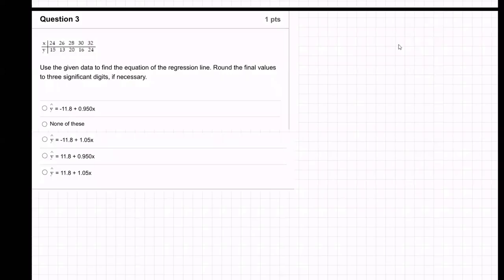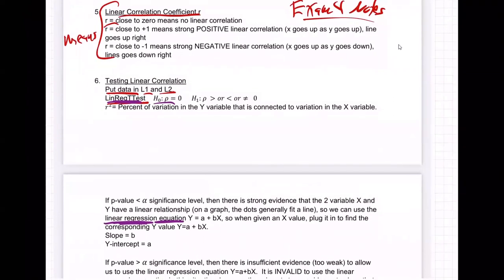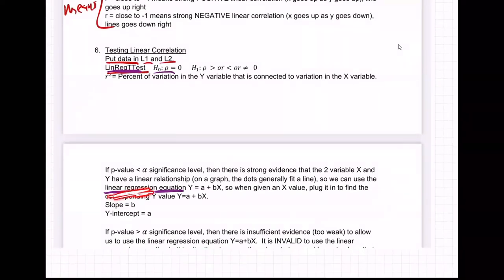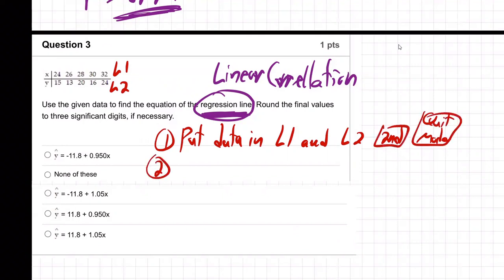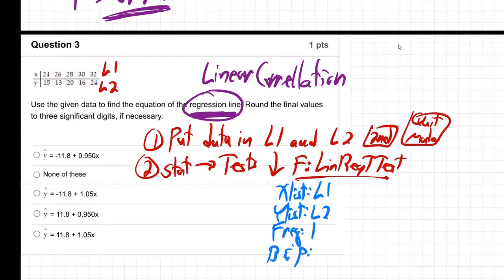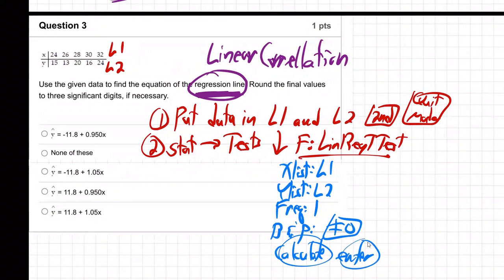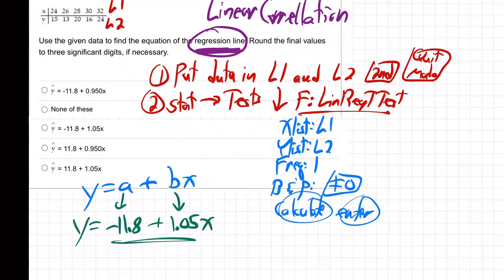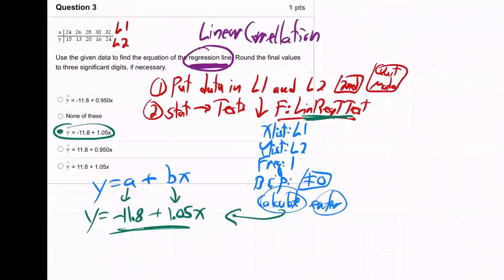m11-Practice Exam #4 - 3